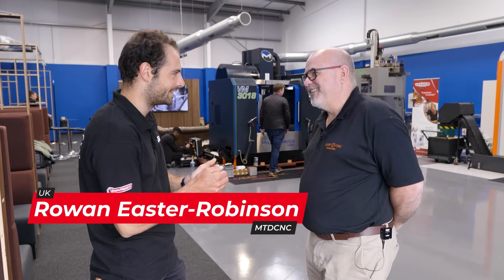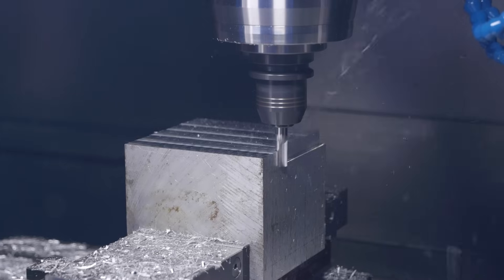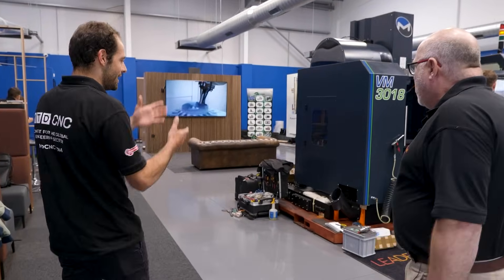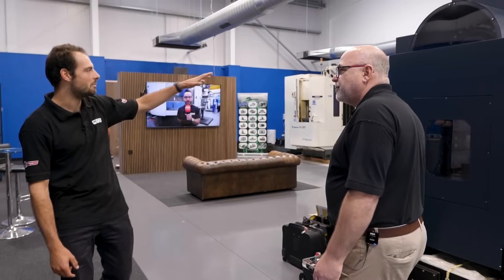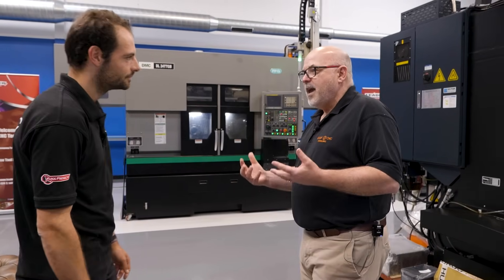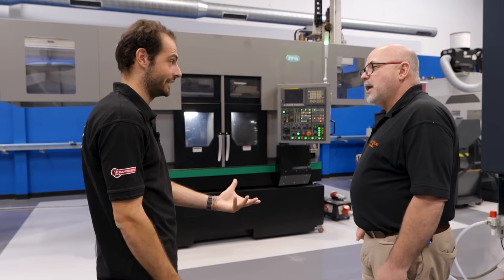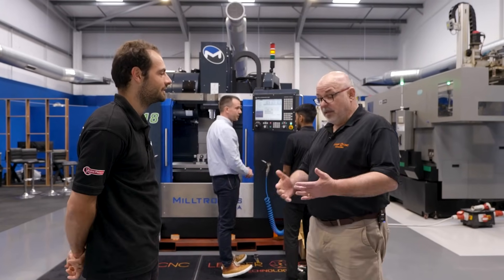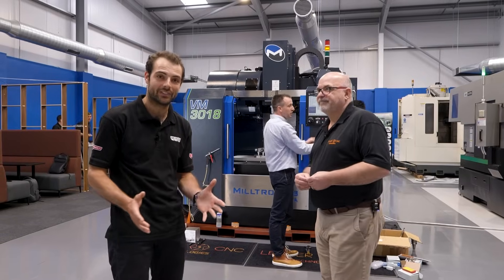A showroom full of machine tools – exciting times ahead for Leader CNC Technologies!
With a legacy of 26 years, Leader CNC has the DNA of engineering at its core! And if you want to check out some amazing machine tools from quality brands, there’s plenty to see – Takumi, FAT Haco, Gruppo Parpas, Fermat, Shibaura, and more!

MTDCNC’s Rowan Easter-Robinson meets James Leet of Leader CNC Technologies to understand how they’re growing into the market and into the future.

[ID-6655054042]